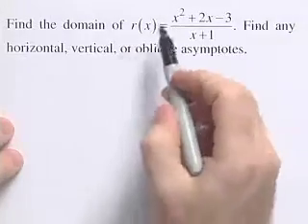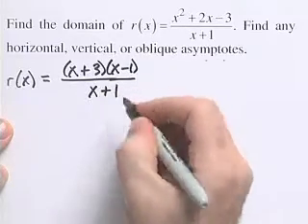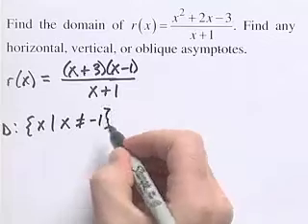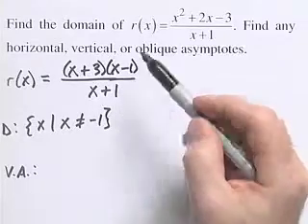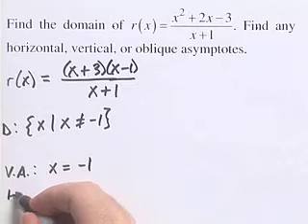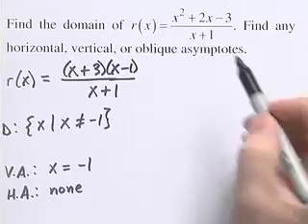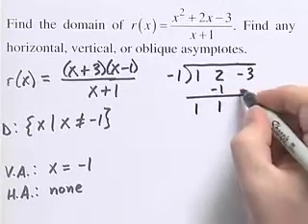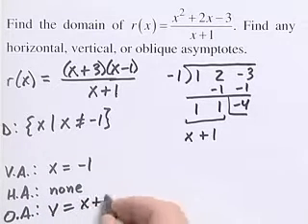Ch3 #6 ChapterTestPrepVideos Sullivan College Algebra Concepts 3e